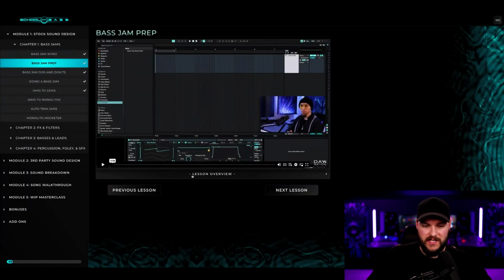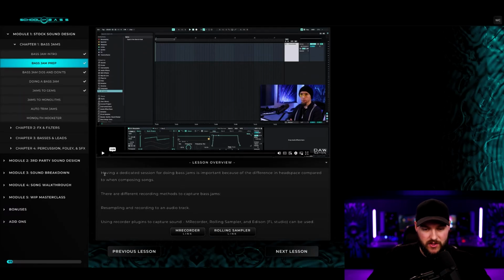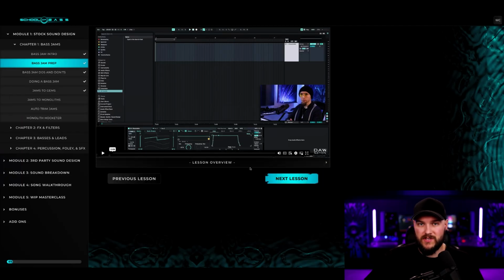5 Tools For Every Music Producer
🎛️ What if the biggest bottleneck in your music career isn’t inspiration… but missing tools?

In this special solo episode of Behind The DAW, WyattTroy breaks down the 5 essential tools every music producer needs — not just for making better tracks, but for building a sustainable career.

We go beyond plugins and gear, and dive into the overlooked systems that actually move the needle.

🧠 You’ll learn:

❓ Why some producers skyrocket while others stay stuck

📱 The #1 tool that keeps your content consistent without the burnout

🧰 The key productivity system pros use to stay in creative flow

🤖 How to automate repetitive tasks so you can focus on the music

🎯 Why your DAW is not the most important tool in your arsenal

Whether you're overwhelmed by options, stuck in perfectionism, or just trying to make more progress with less time — this episode delivers high-leverage tools that will transform how you work.

🎙️ If you're looking for:

- Actionable music production strategies that actually work.

- Productivity hacks tailored for producers.

- Systems to help you finish more music, more often.

- Real advice from someone building a full-time career in music.

- Then hit play — because this episode is packed.

- FREE PACKS

- COURSES

- ABOUT DAW NATION

DAW Nation is a dedicated education platform for music producers. We help producers master sound design, build sustainable careers, and scale their creative businesses. From advanced tutorials to deep-dive interviews, we fuse psychology, systems, and strategy to help you level up in and out of the DAW.

- OTHER  RESOURCES